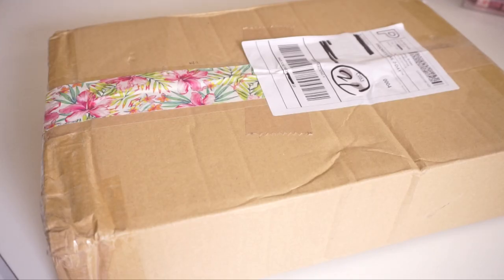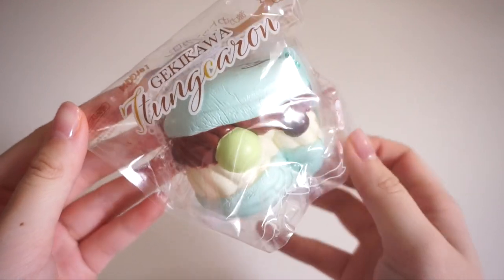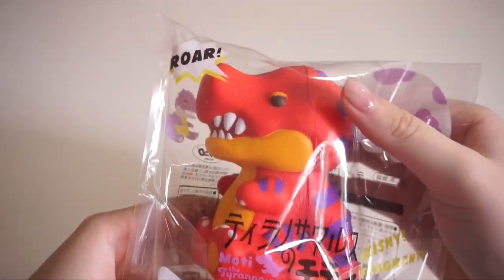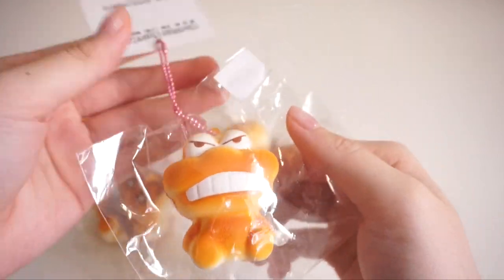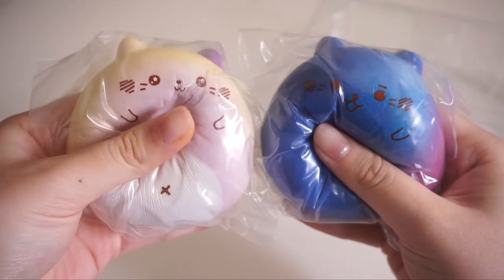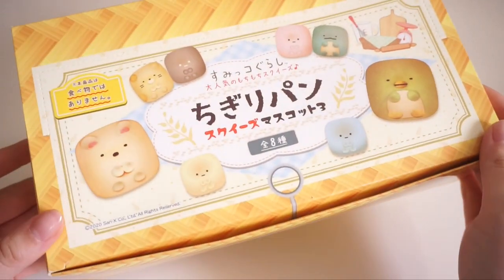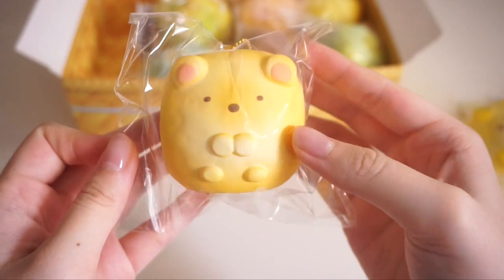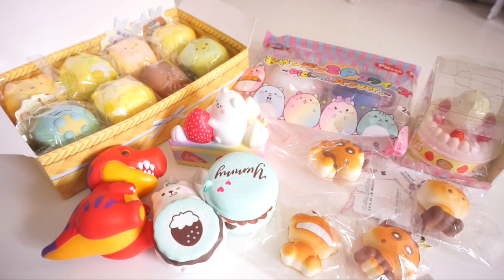squishy package from bunnifulwishes!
✧ learn about what’s happening around the world.

✧ wear your masks when going outside to protect yourself and others!! stay safe!

✧･ﾟ: *✧･ﾟ:* 　　 *:･ﾟ✧*:･ﾟ✧ ✧･ﾟ: *✧･ﾟ:* 　　 *:･ﾟ✧*:･ﾟ✧

hello guys! today I'm very excited to show you all this squishy package bunnifulwishes sent me to review! special thank you to bunni :D

♡ Q&A

Mickey is my nickname!

Sony a6000 w/ 35mm lens

Yes!
@pastellanoodle - squishy account
@pastelladoodle - stationery/journaling account

When did you started collecting?
Around Sep 2017

♡ Music Credits

Intro: Baby - Astro
Song : 샛별 - Twinkle funny(piano ver.)